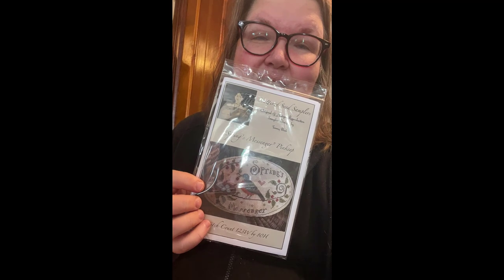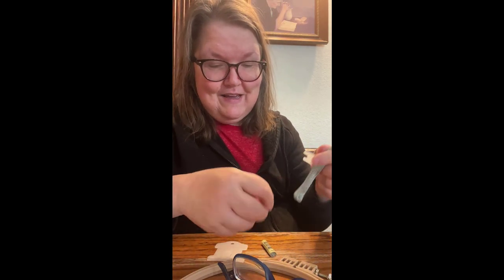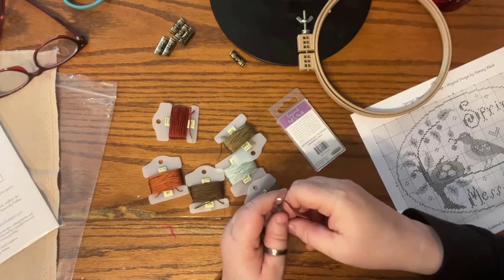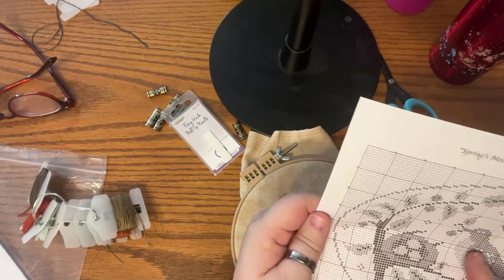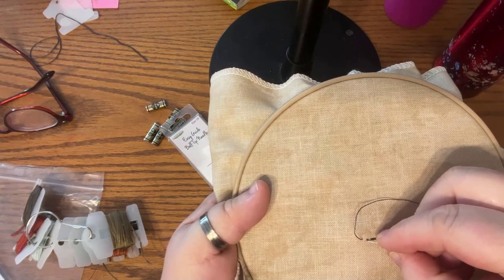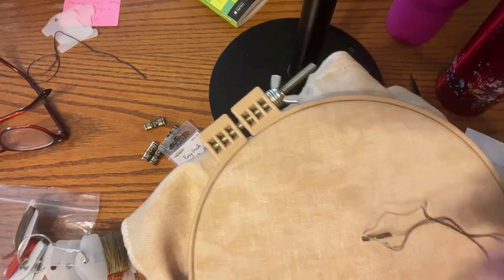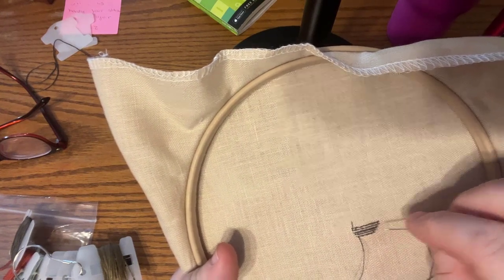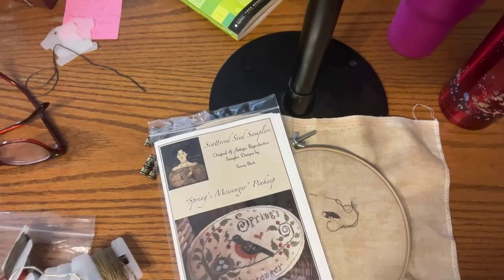How to Cross Stitch: Flosstube Spring Messenger Stitch Along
Hi...so glad you found me.  If you want to stay in touch you can find me at the following places:

Sullivan Needles
Overhead Stand to Hold Phone for Filming